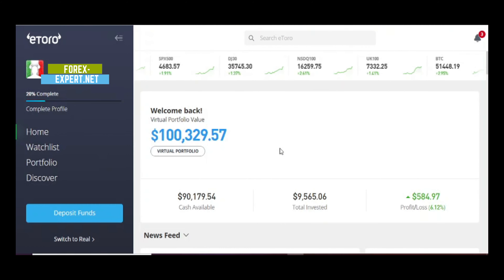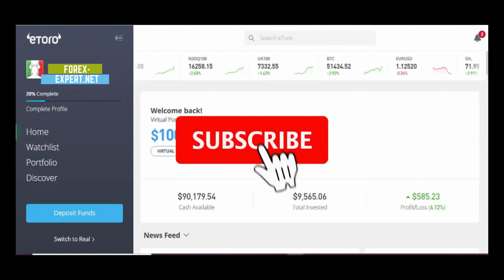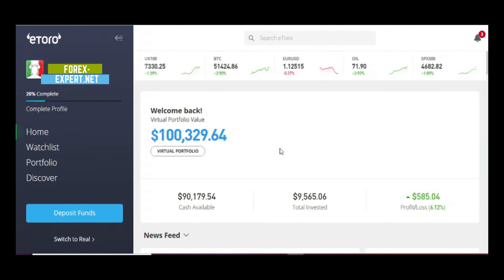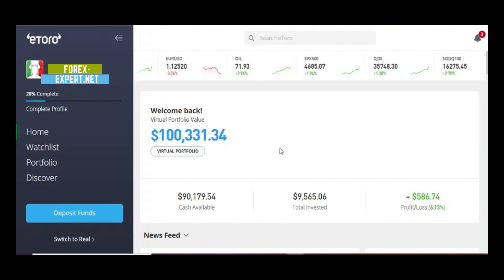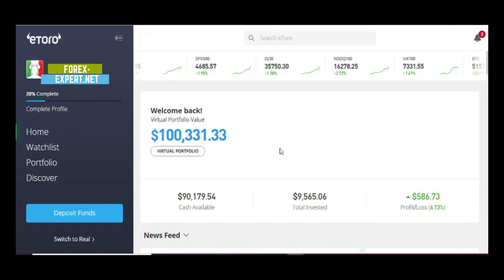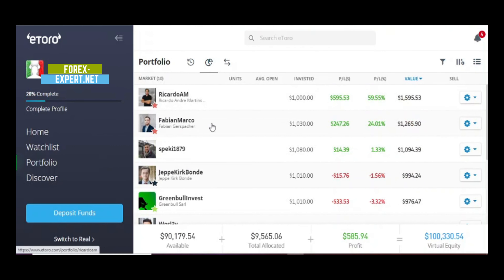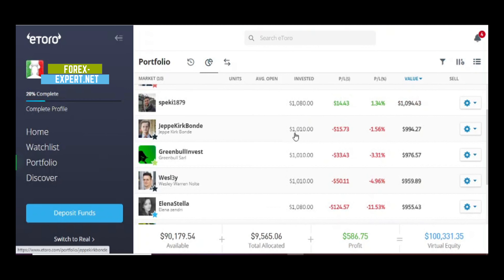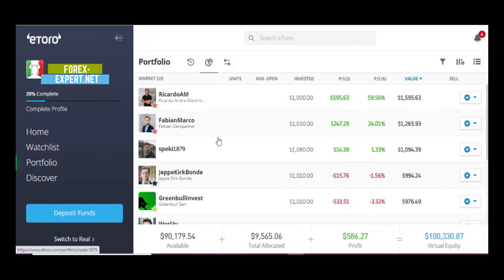Does This Strategy Make Money?- eToro Copytrading- Profit/Loss Update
Hi welcome to a new video, in this video I will show you the update on my copytrading strategy on eToro. You will see the developments of this strategy, which I am testing in demo before using it on the real account. It is a good practice to test strategies on the virtual account before investing any real money.